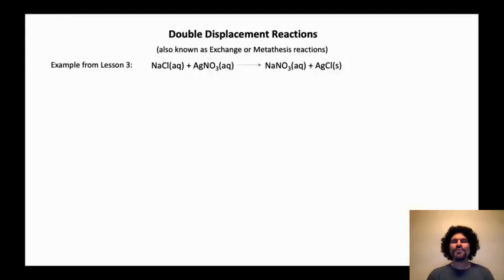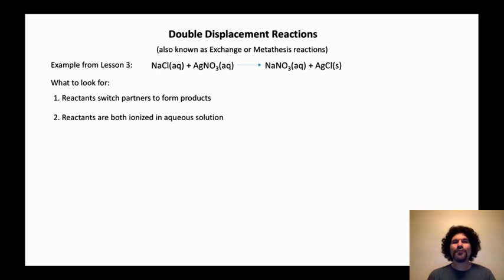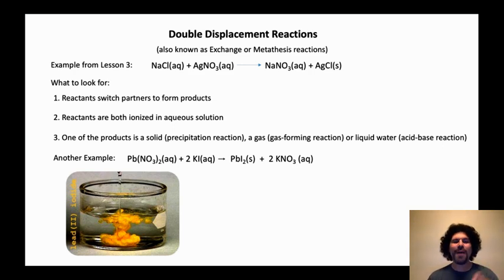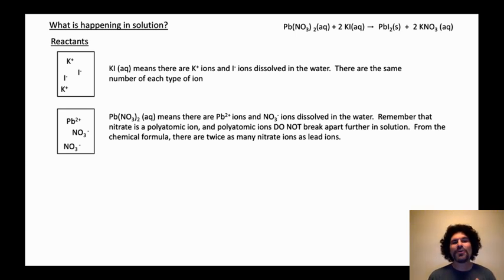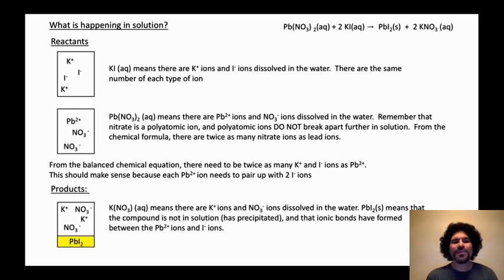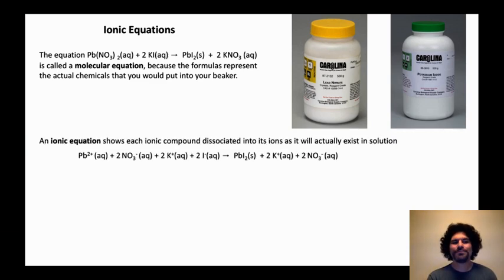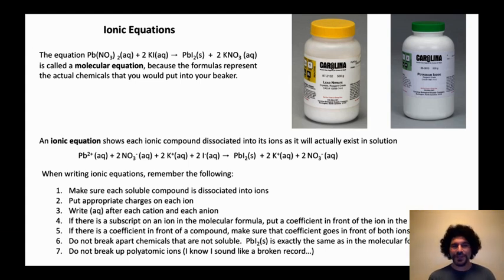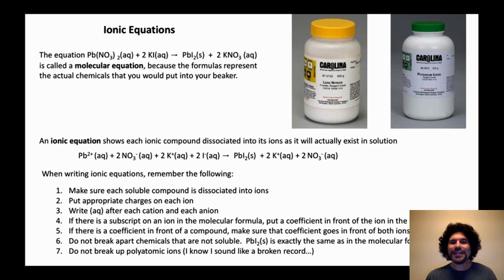GC1 02 07 Double Displacement Reactions